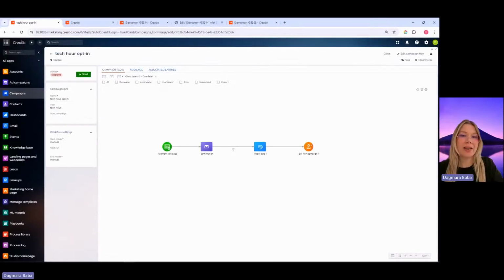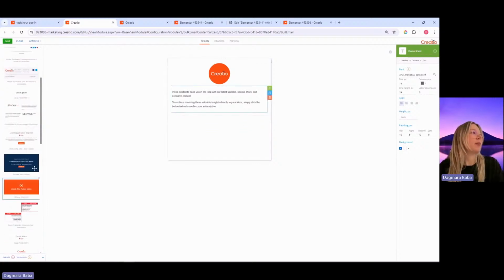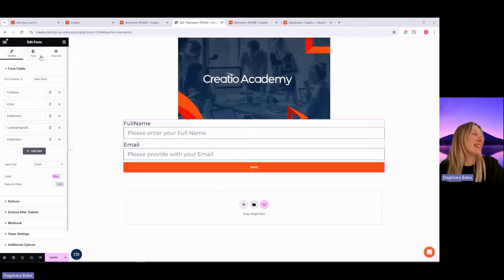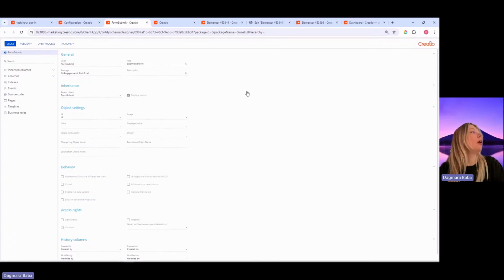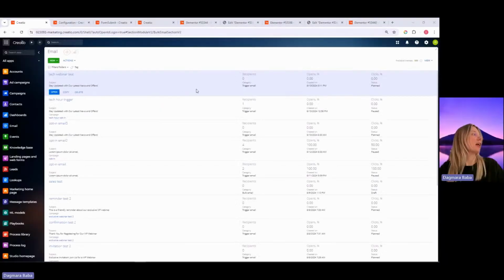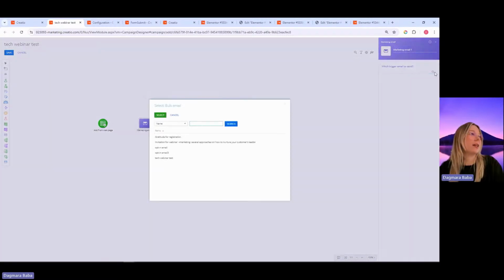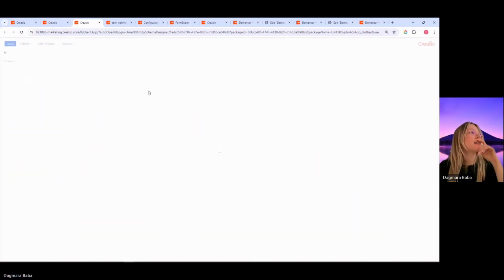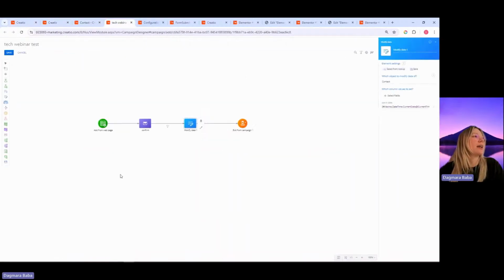Refine your marketing campaigns: setting up double opt-in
In this session, we dive into the solution for setting up double opt-in for your marketing campaigns. Discover how this method can enhance the quality of your audience base and significantly reduce bounce rates. Learn step-by-step how to implement double opt-in and see the positive impact it can have on your email marketing efforts.